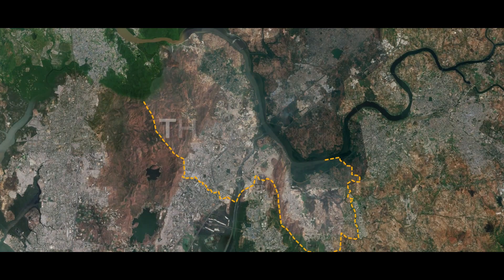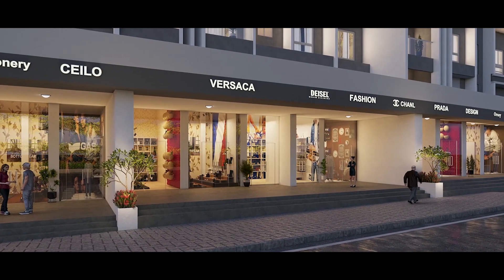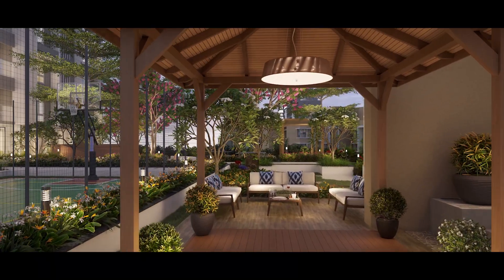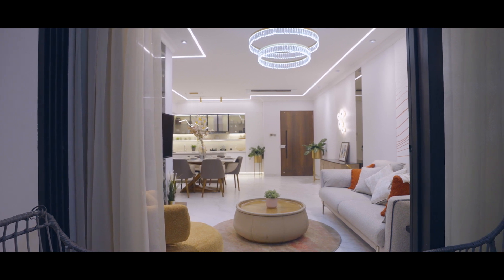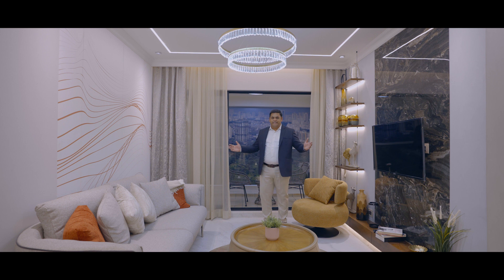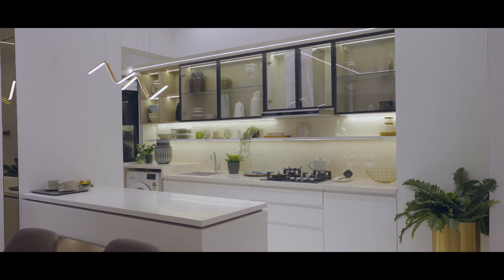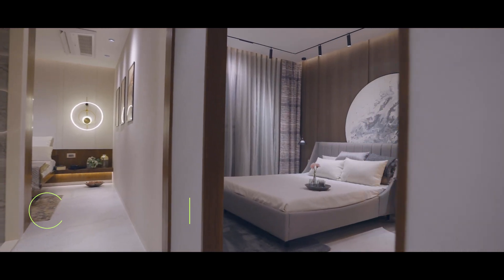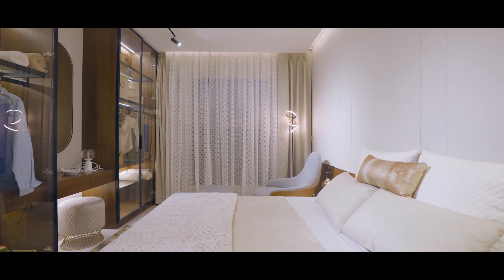DOSTI EDEN 3 BHK SHOW FLAT